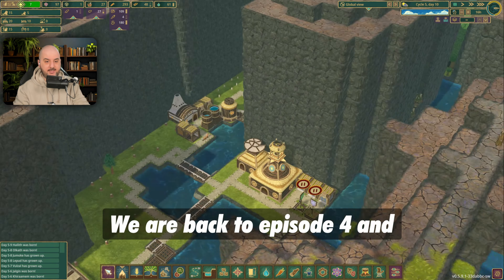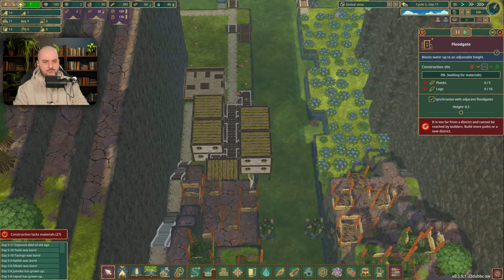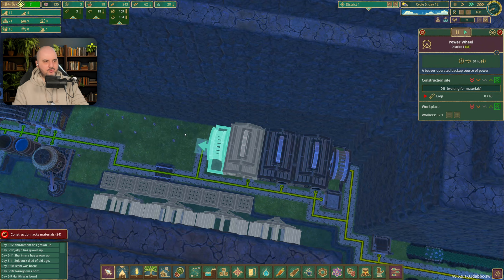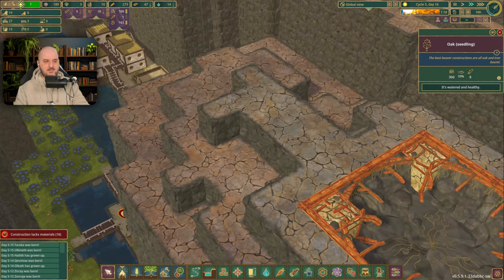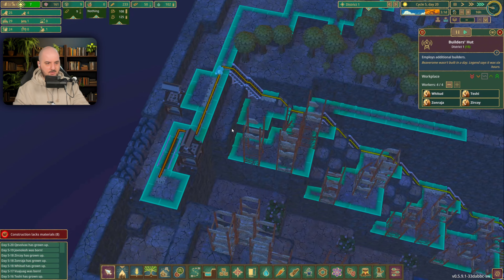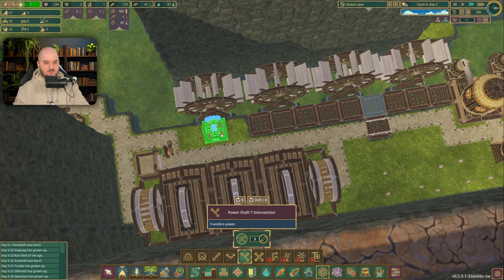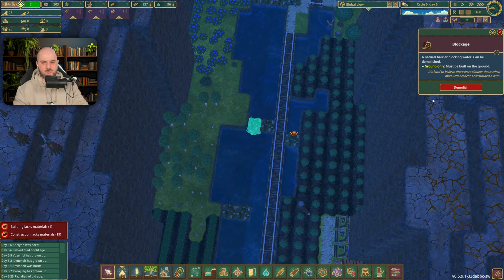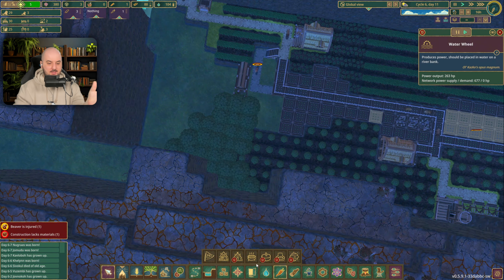Simple build to control badwater | EP4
Timberborn adventure continues, Badtied is on the way, and we have to do something about the badwater. There is a simple thing we can build so save our whole village from badwater.